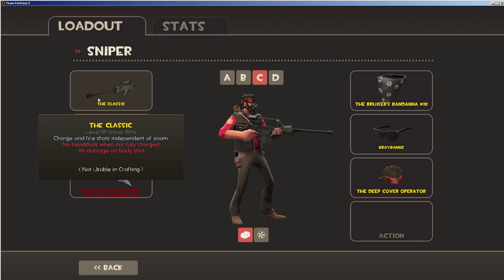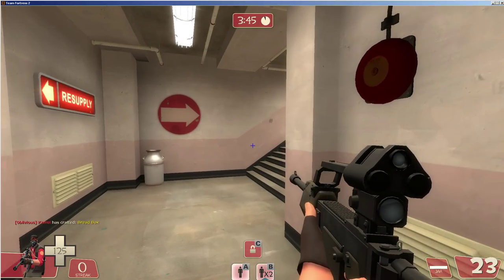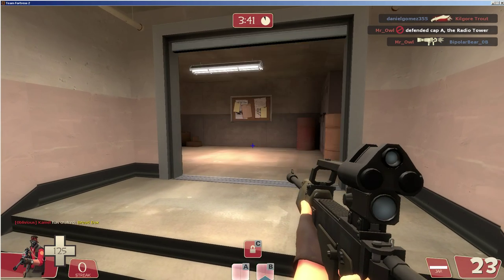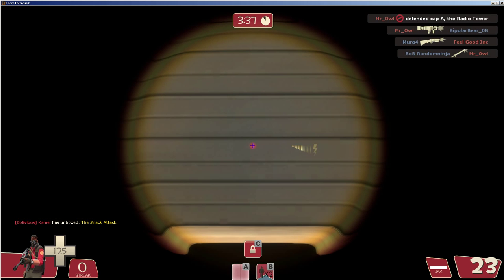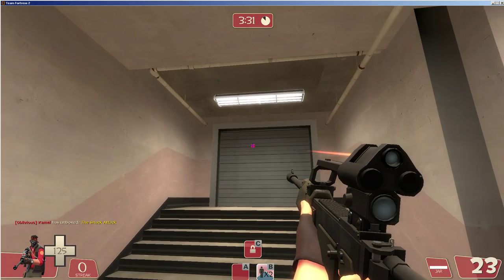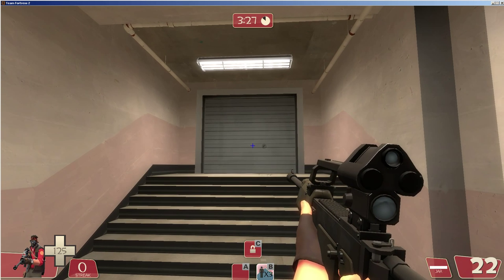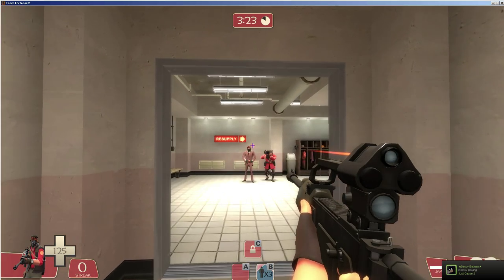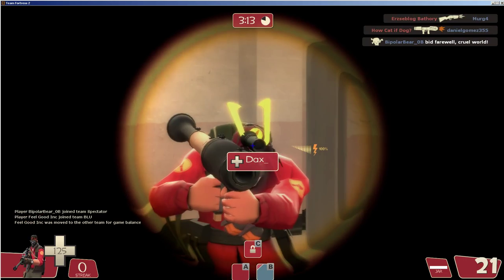The Classic Show Case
Play League or wanting to play League Use My Referal Code :)